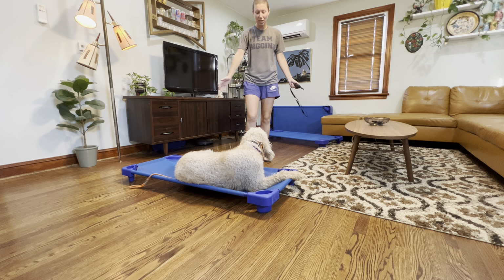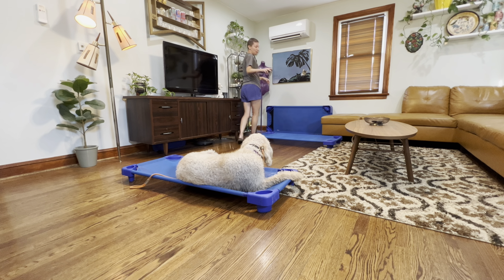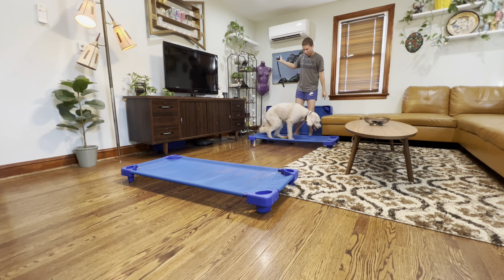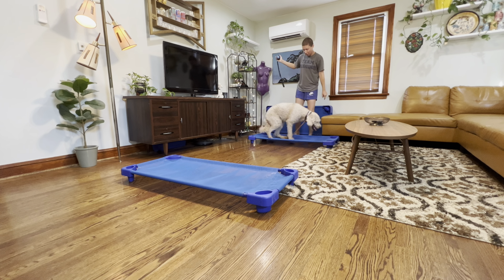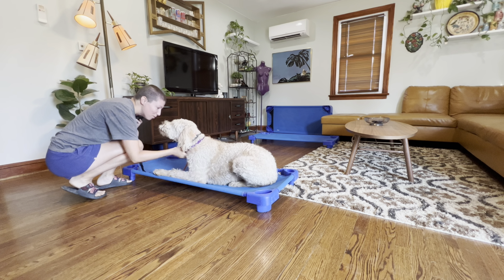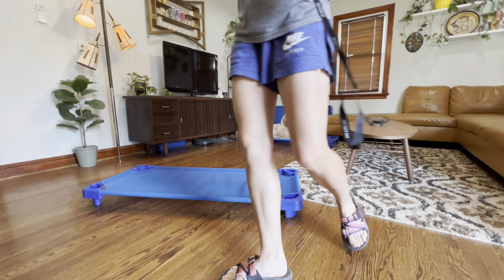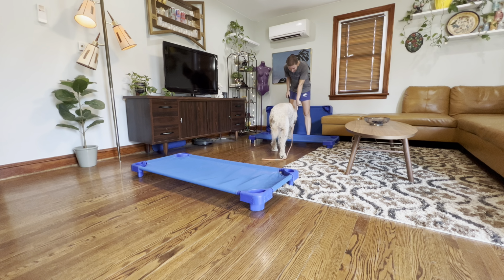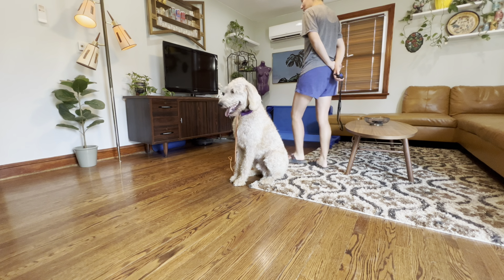Gibbs the labradoodle - place down stay come drills